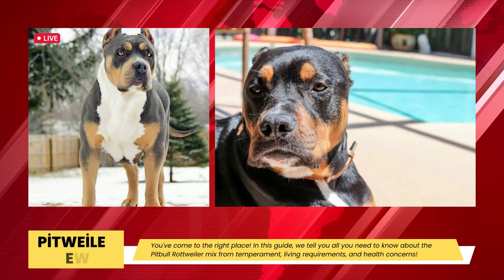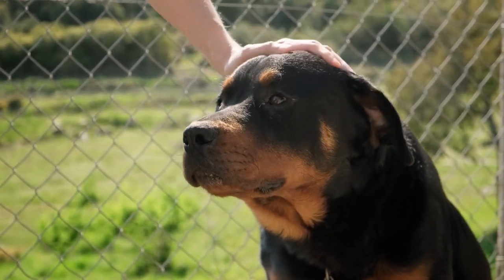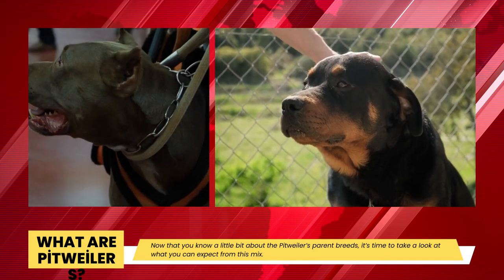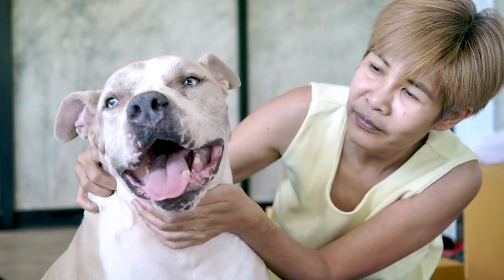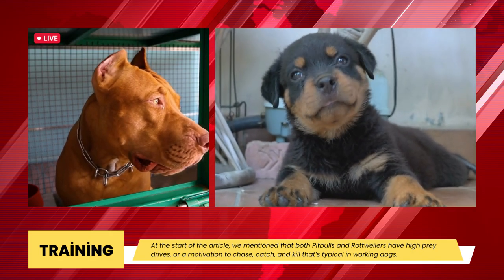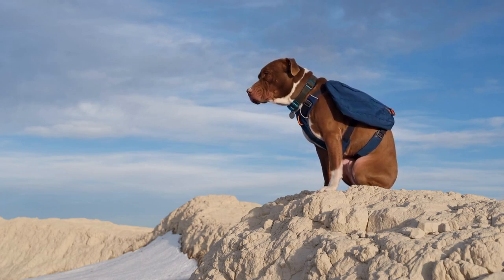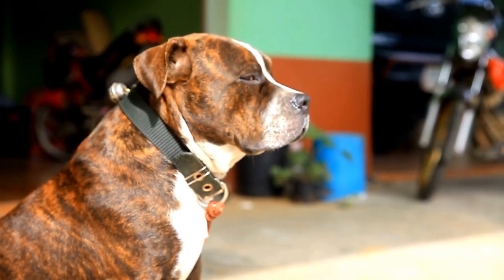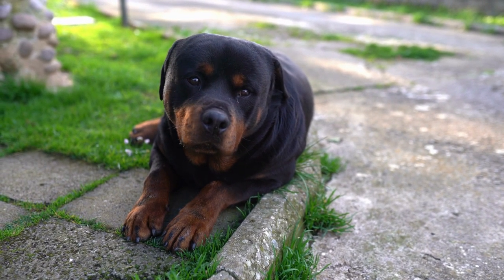Rottweiler Pitbull Mix: Pitweiler Breed Information, Pictures & More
Are you thinking of adopting a Pitweiler but need to learn more about this unique mix? You've come to the right place! In this guide, we tell you all you need to know about the Pitbull Rottweiler mix from temperament, living requirements, and health concerns!